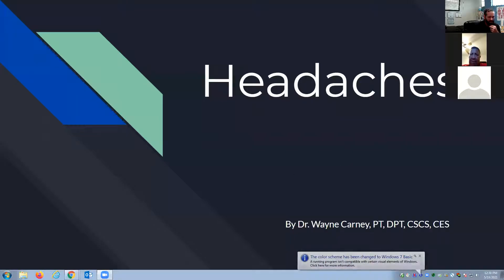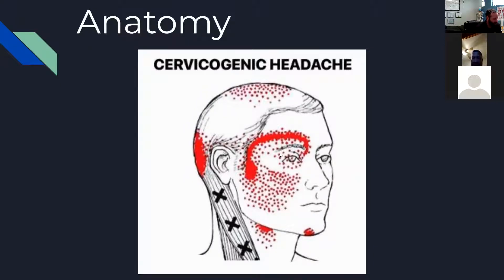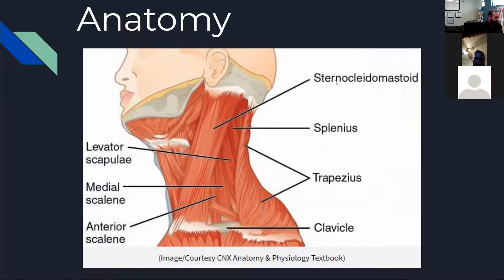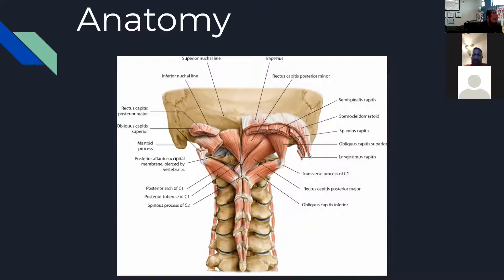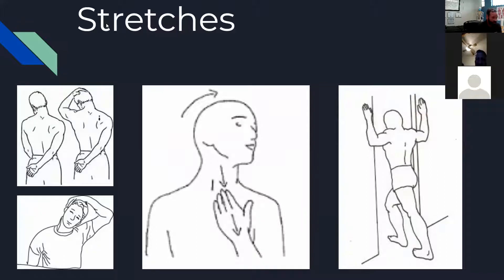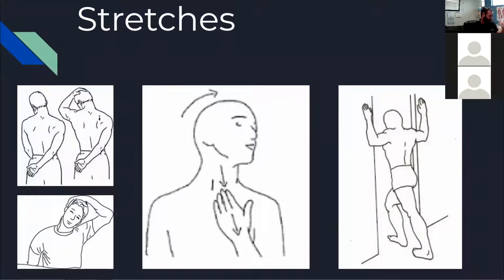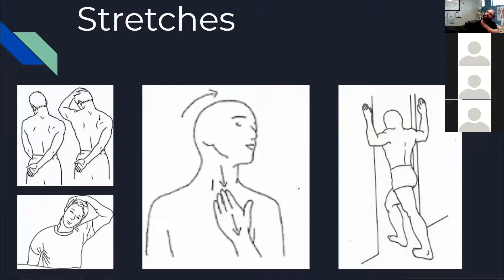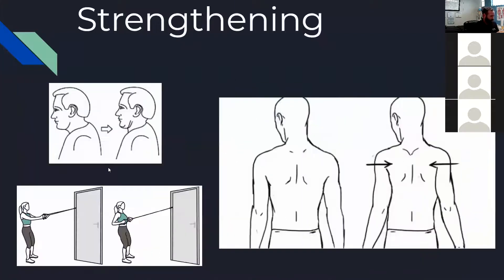Wellness Wednesday Week 12 - Headaches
Dr. Wayne Carney discusses headaches and how different techniques can help alleviate and prevent reoccurring headaches.